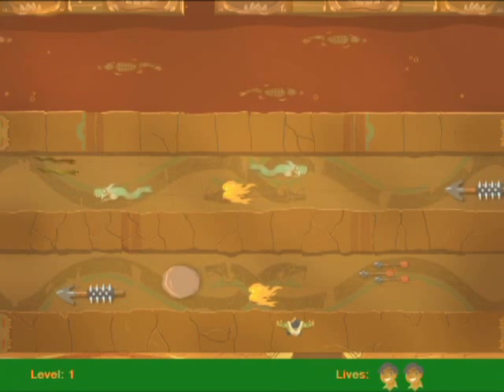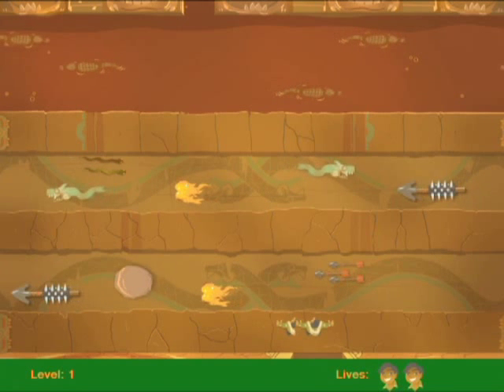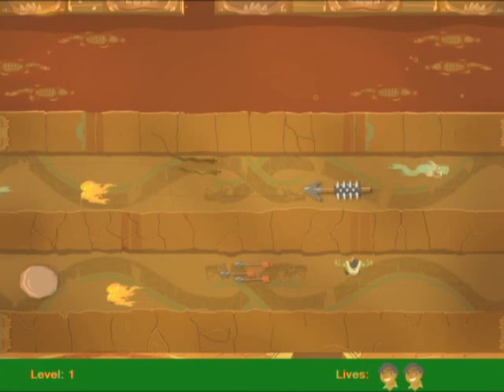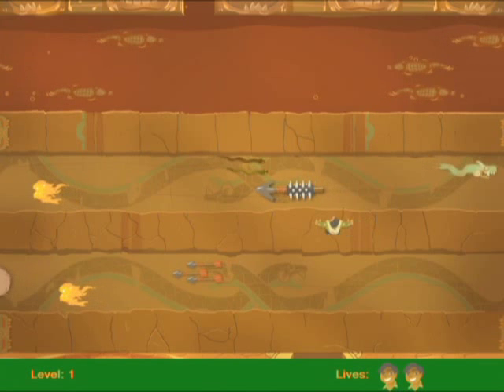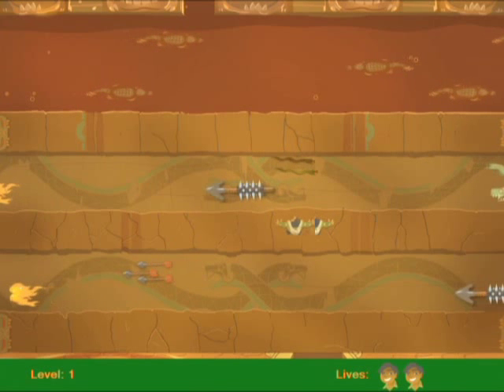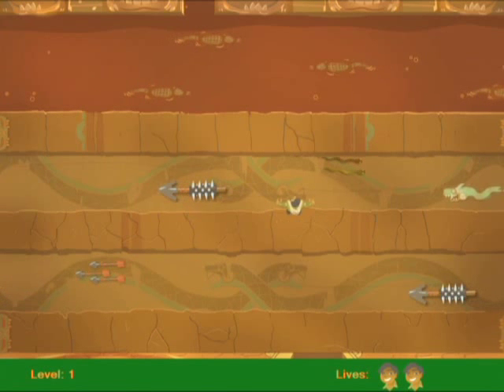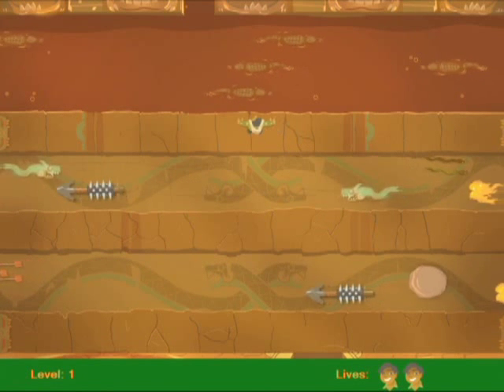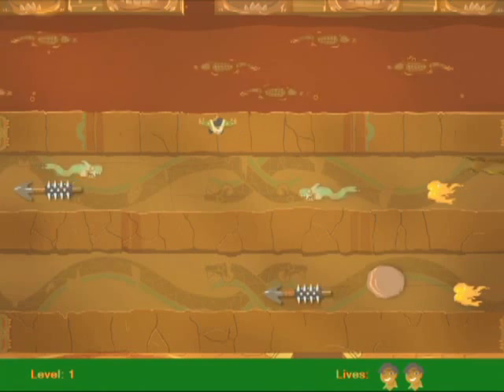Beginner - Serpent Temple (Visual Basic)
This Real Programming 4 Kids original course is programmed in Visual Basic is perfect for our young first time computer programmers or students that have completed the Early Start Course.

Try us out with a FREE sample class!

Call RP4K toll free: 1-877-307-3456

Locations throughout Ontario Canada including London, Waterloo, Oakville, Etobicoke, Toronto, Richmond Hill Oshawa and Ottawa with franchising opportunities.

...and we're growing!